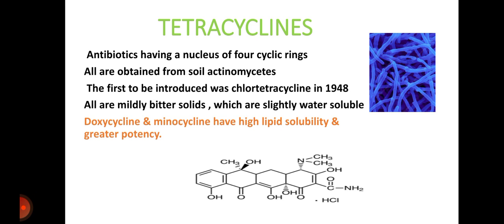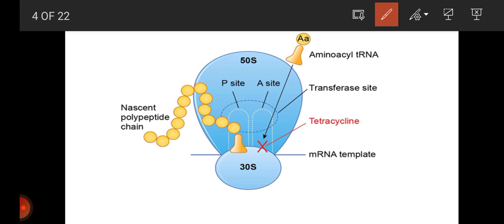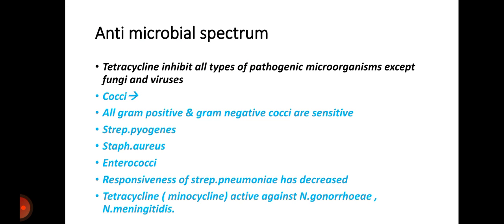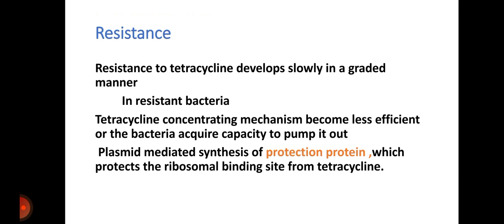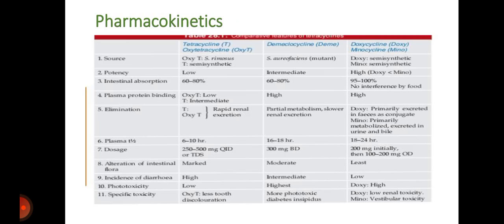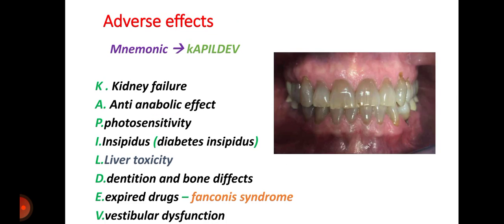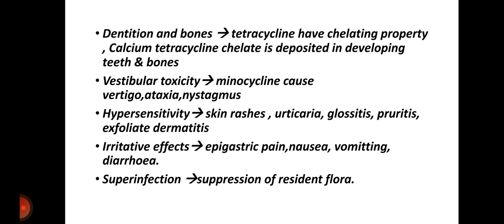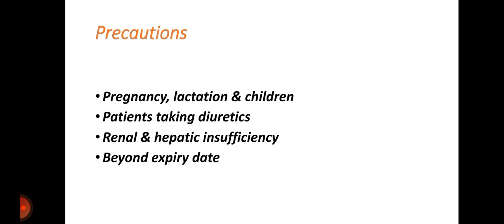Tetracycline | pharmacology lecture| neetmds2022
Hello friends,
simpfied description of tetracycline useful for neet mds aspirants